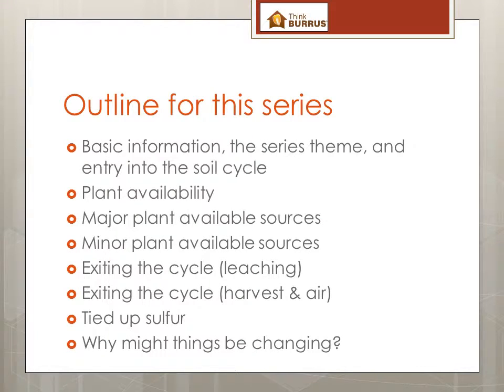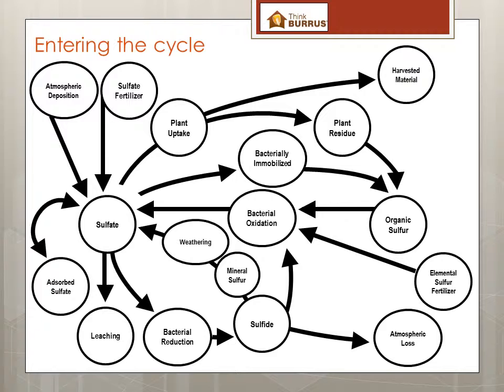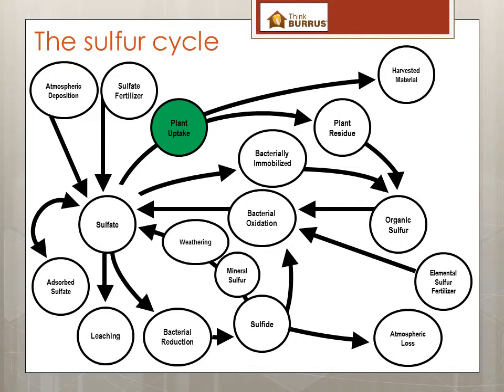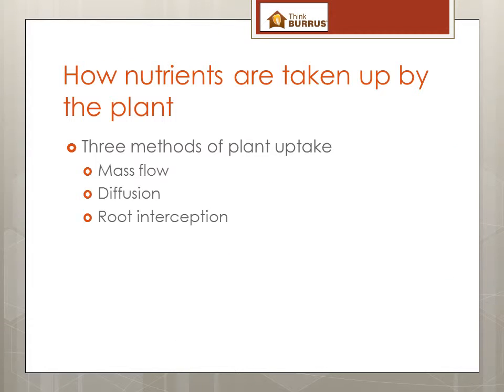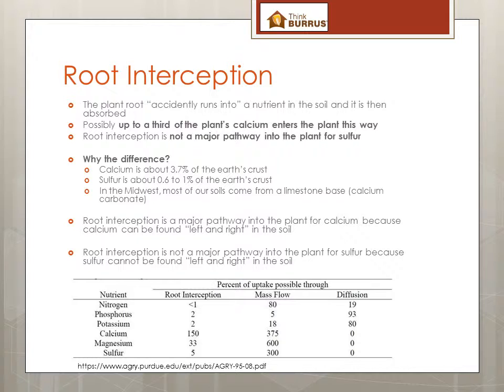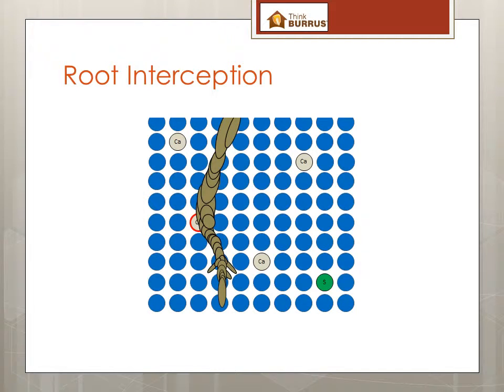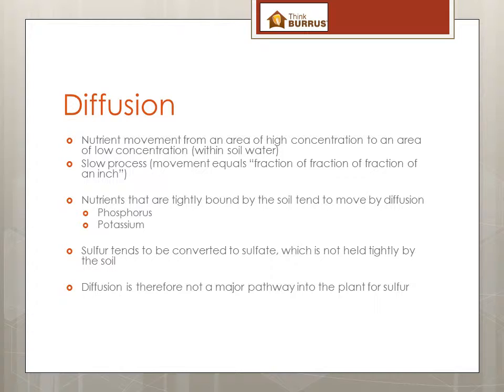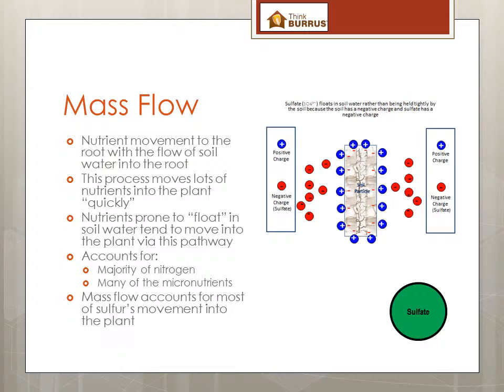Sulfur Agronomy U Session 2